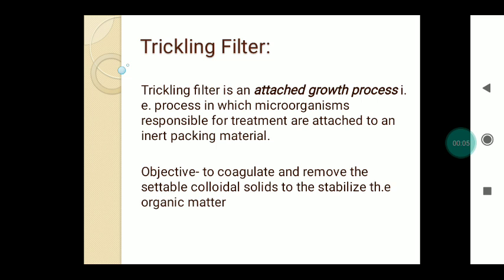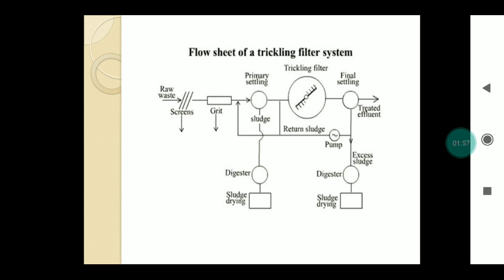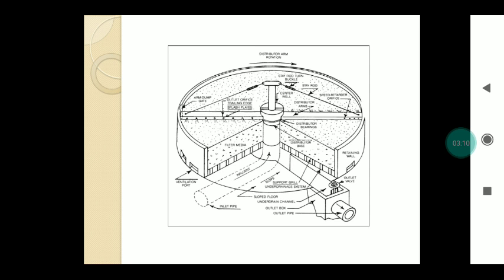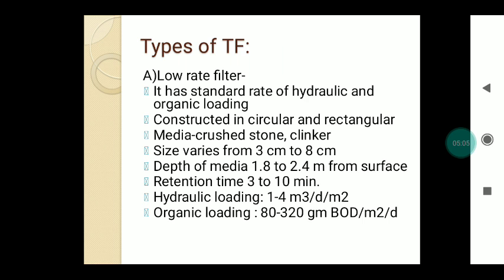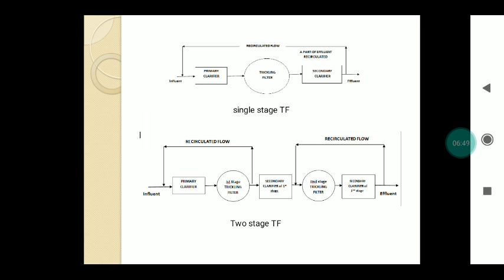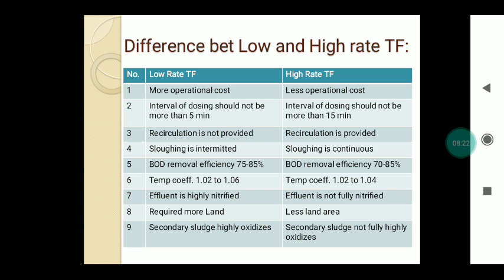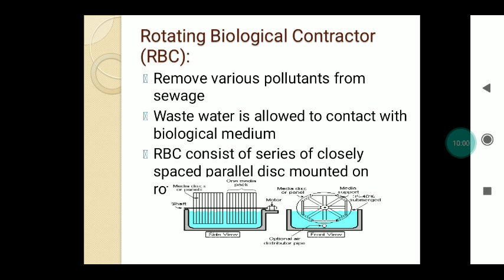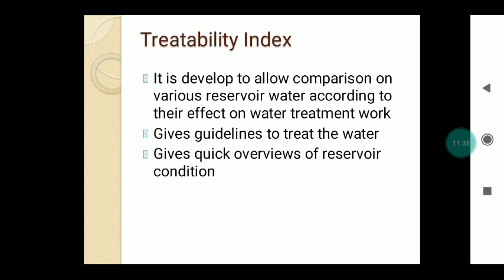ATCFOEM_CIVIL_BE_ENVIRONMENTAL ENGINEERING II_CHAPTER 3_THEORY AND DESIGN OF TREATMENT UNIT_TRICKLIN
ENVIRONMENTAL ENGINEERING II_CHAPTER 3_THEORY AND DESIGN OF TREATMENT UNIT_TRICKLING FILTER
LOW RATE TRICKLING FILTER
HIGH RATE TRICKLING FILTER
RBC
TREATABILITY INDEX